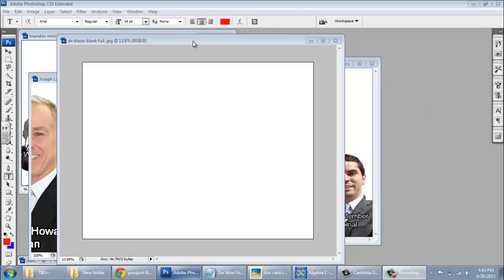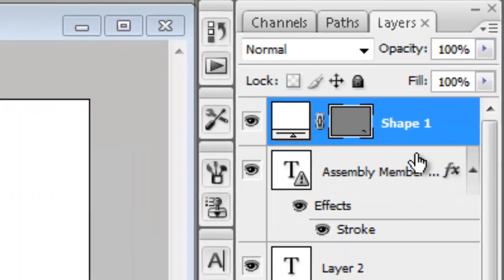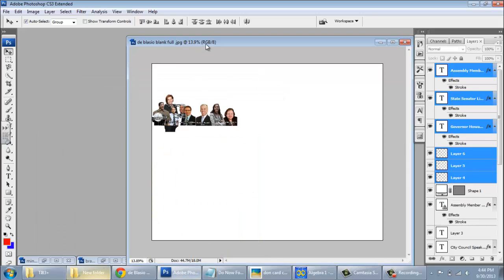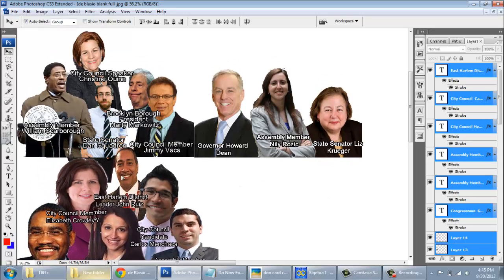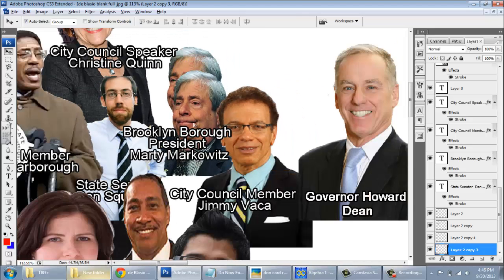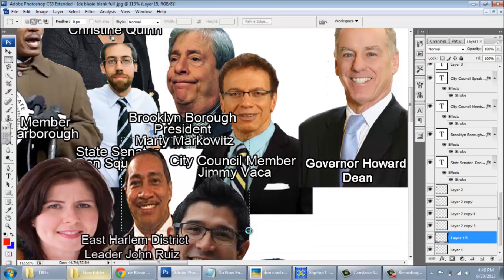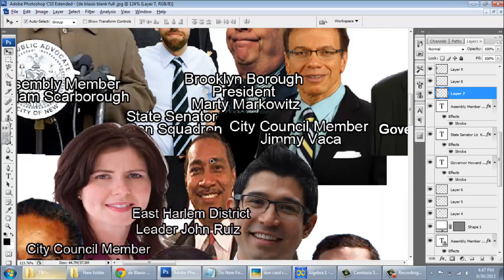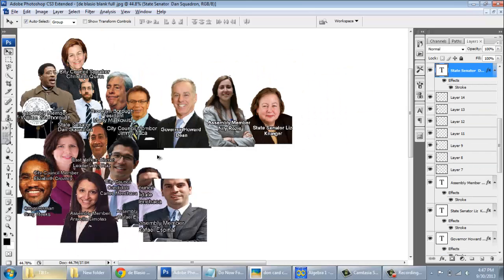de blasio collage day 2